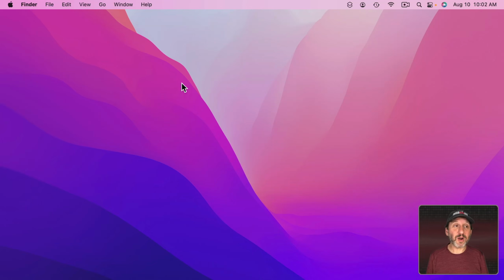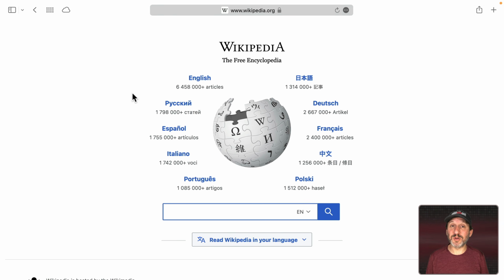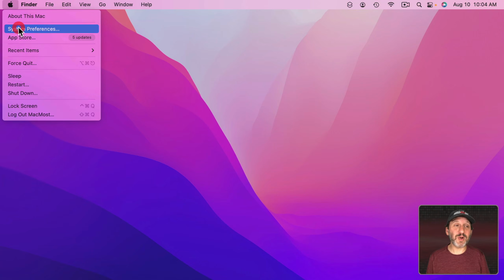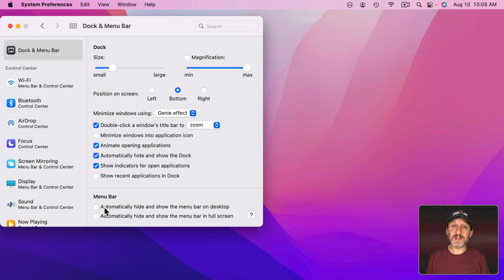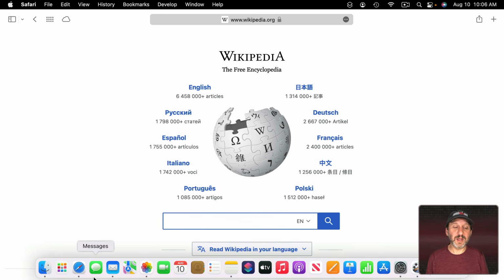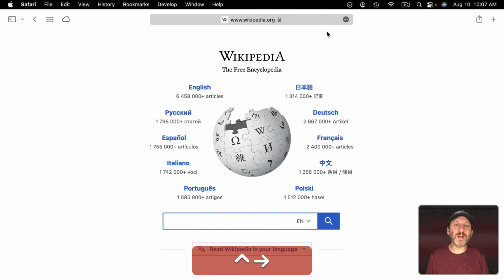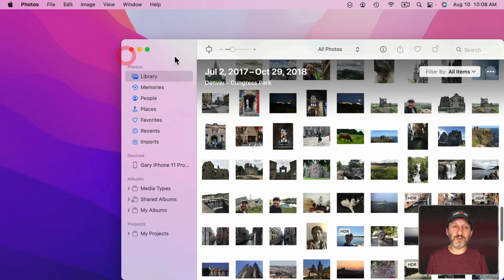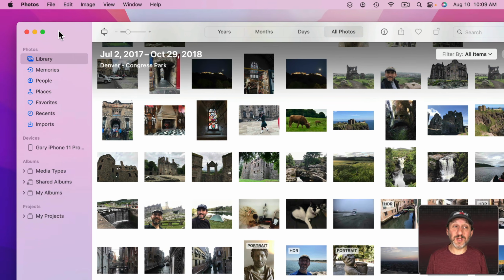Why Did My Mac Menu Bar Disappear?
If you notice that the Menu Bar at the top of your screen is missing, it is probably because you are using an app in Full Screen mode. You can customize how this works in System Preferences. You can also use Mission Control and Spaces to have the Menu Bar present for some apps and not others.

00:00 Intro
00:22 What Is the Menu Bar
00:52 Menu Bar Gone In Full Screen Mode
02:00 System Settings
02:54 Hide On Desktop Too
03:34 Mission Control
04:30 Customize Per App
06:42 Games Without the Menu Bar